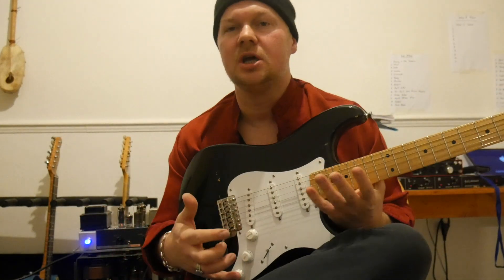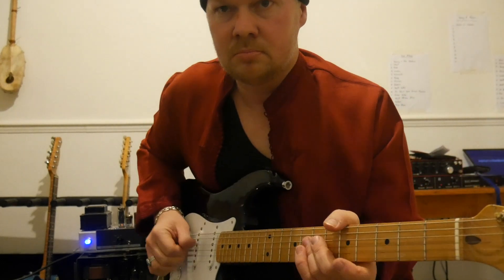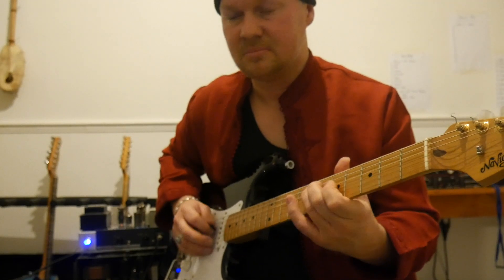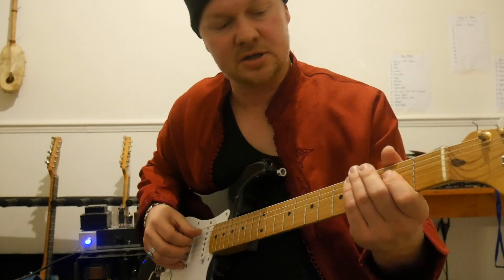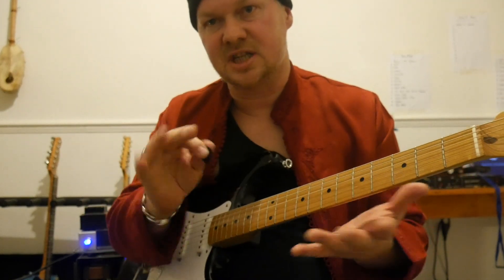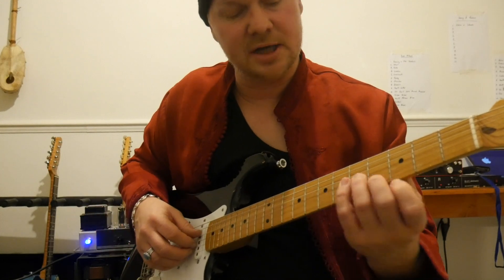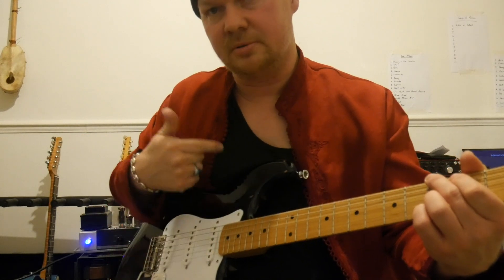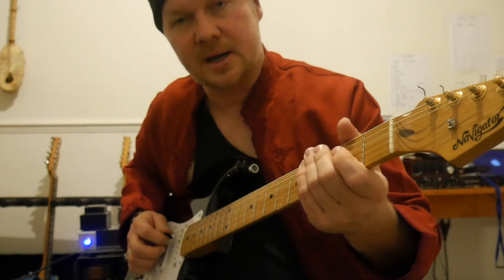Plectrum or Fingerstyle? To Play Electric Guitar